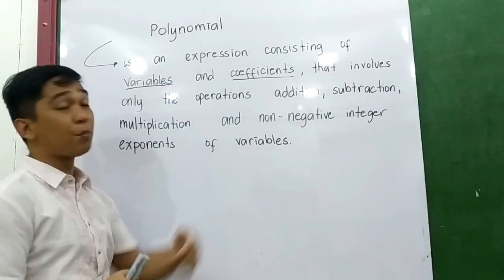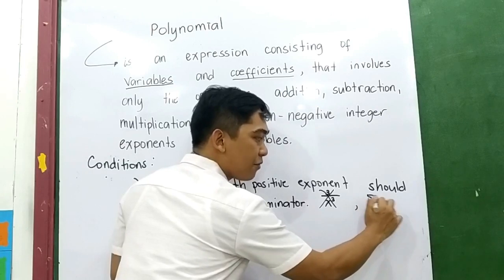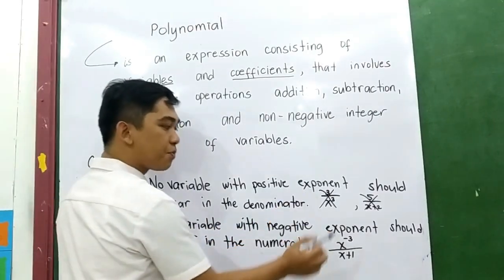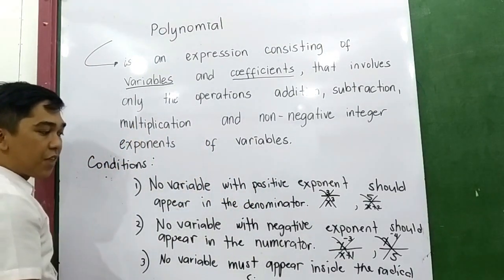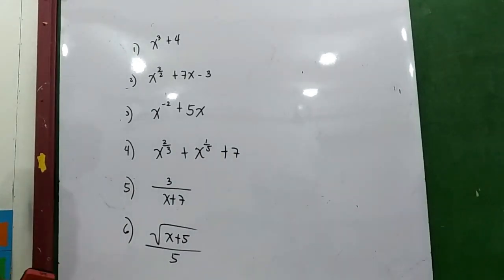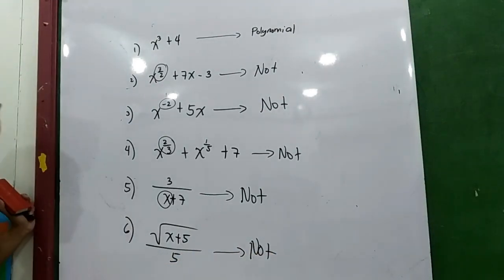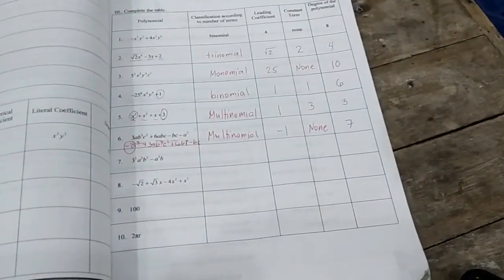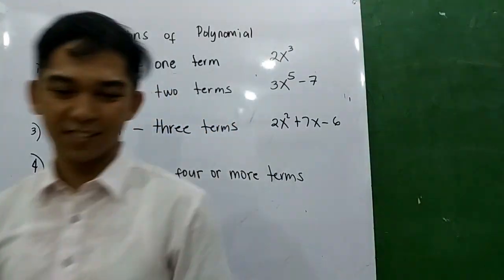Grade 7 - 3rd Quarter_Lesson 1: Polynomials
Polynomials
Classification of Polynomials